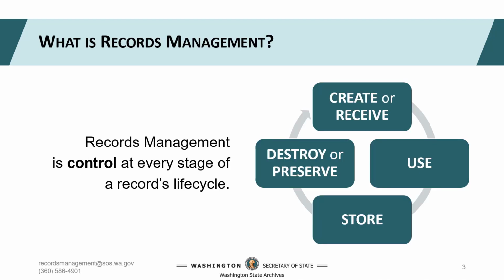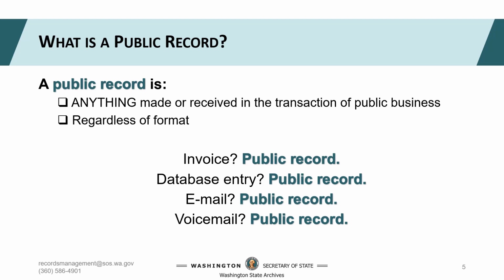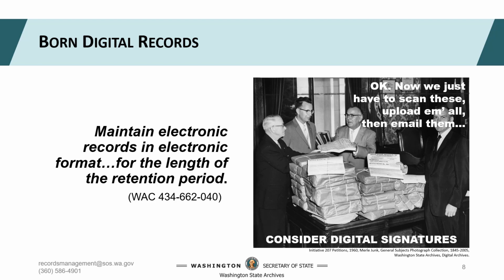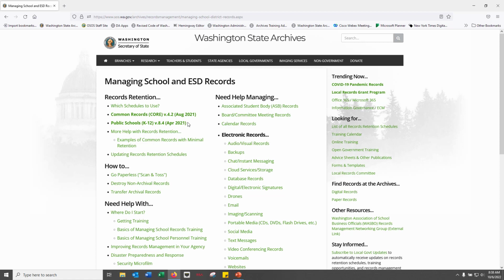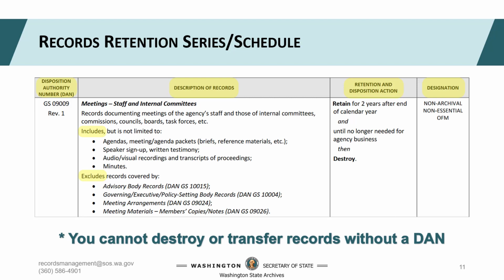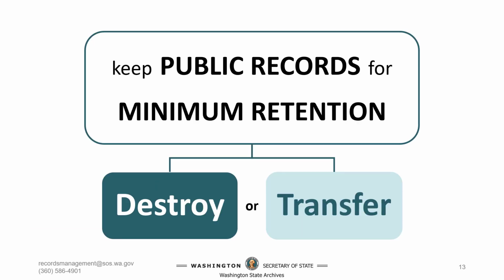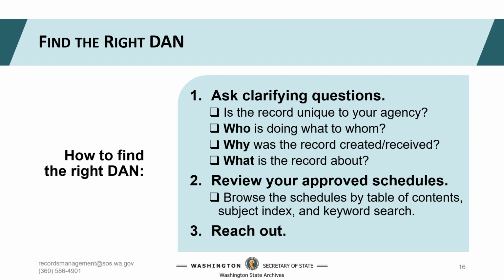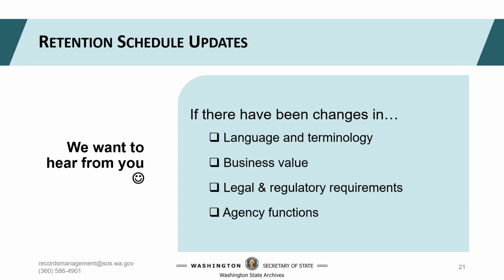Basics of Managing School Personnel Records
What follows is our ESSENTIAL guidance. The core of every records management training we offer with the addition of records management considerations unique to school personnel. This training is for school representatives who create or receive personnel records.